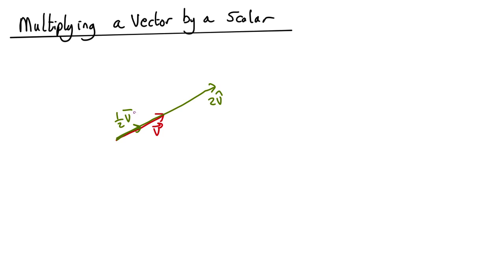V04 Multiply a vector by a scalar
How to multiply a vector by a scalar